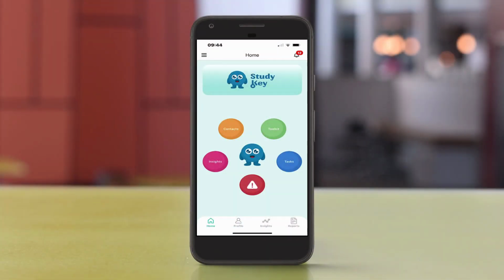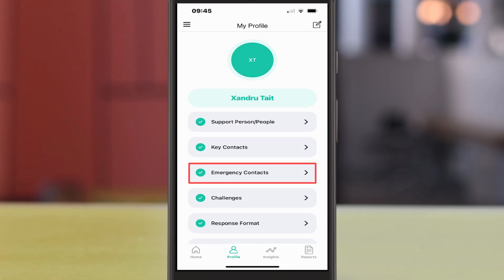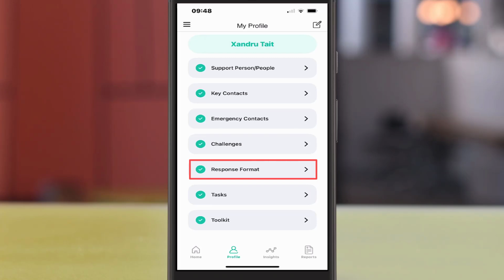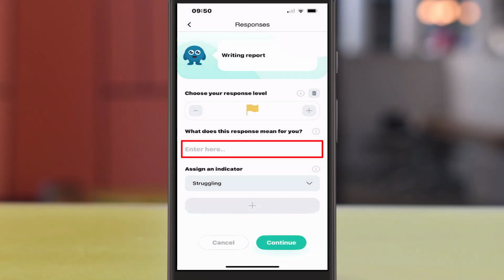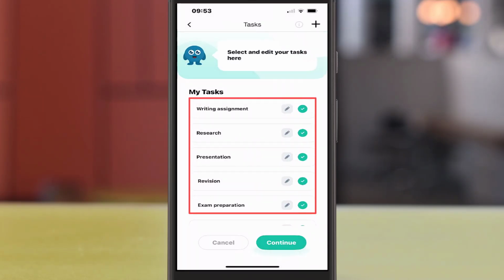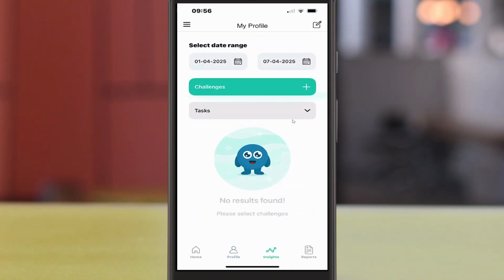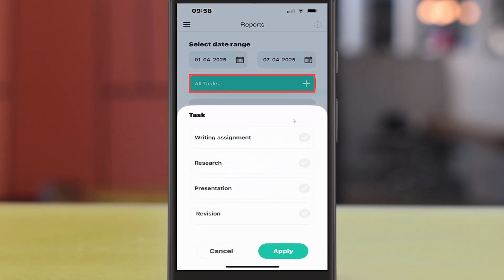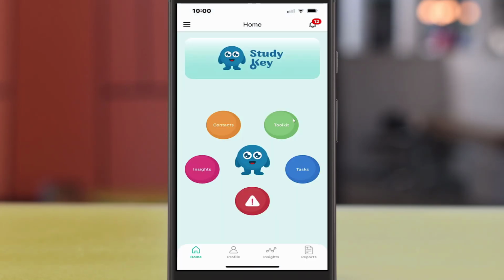Study Key Quick 12 minute overview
Study Key is an app specifically designed to support learners to unlock their potential, enhance their study skills and overcome learning challenges.

00:00 Introduction.
00:22 Support person and people.
01:07 Key contacts.
01:54 Emergency contacts.
02:15 Challenges.
03:40 Response.
04:18 Tasks.
07:02 Toolkit.
08:35 Insights.
10:08 Reports.
10:59 Notifications.